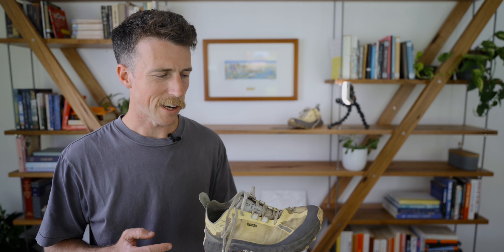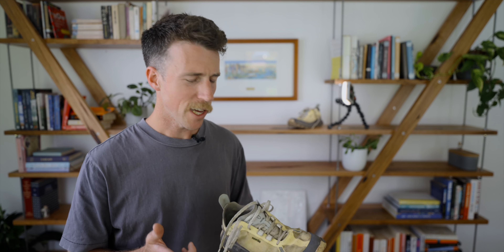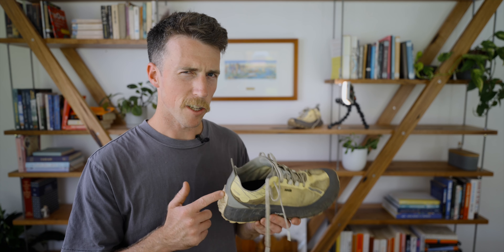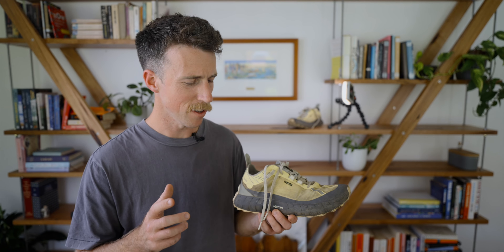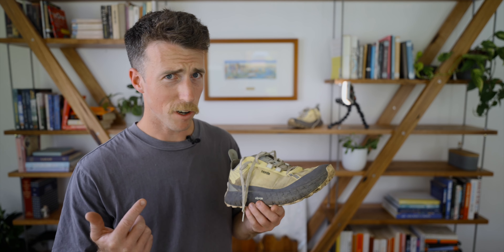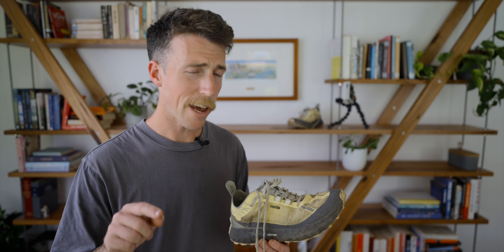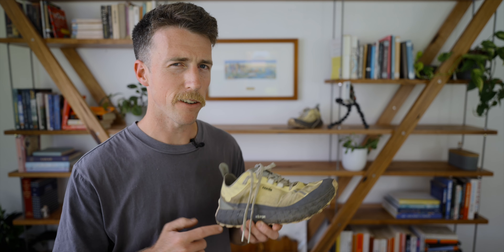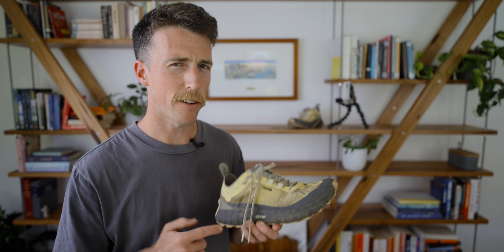norda 001 // why I SHOULDN'T have bought this shoe // long term review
Damn. This shoe looks good, but its price tag is equally as striking. Is it worth it? After over 700km I've made up my mind.

0:00 intro
1:24 the details
2:04 the fit
3:15 the feel
5:15 the verdict
8:52 the shoey